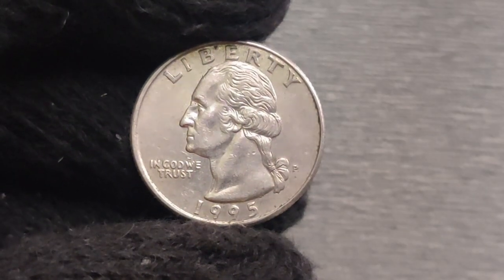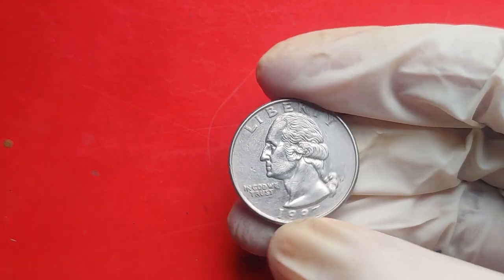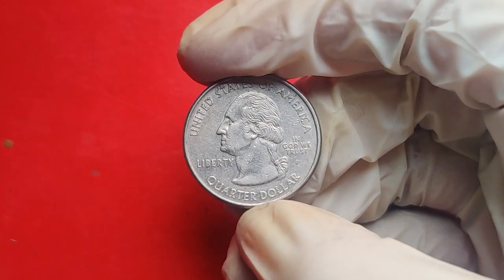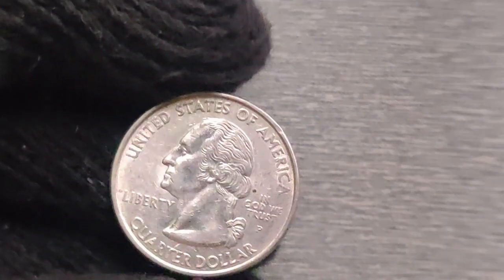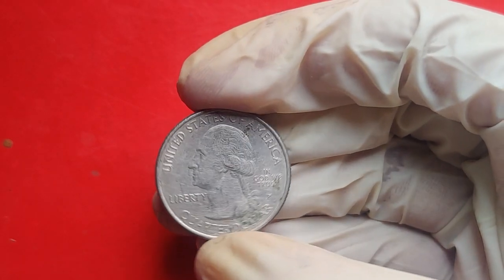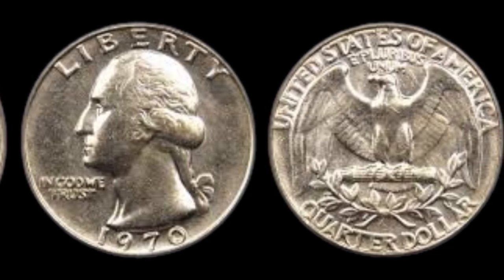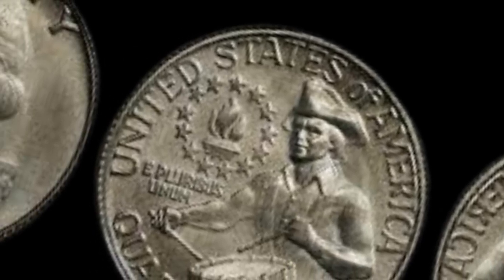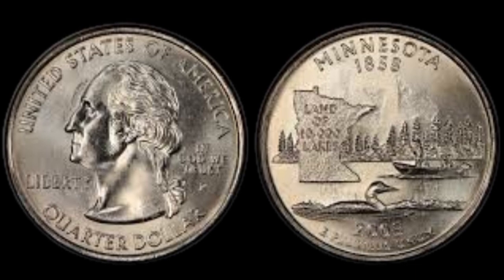How to Spot the Quarter Worth a Fortune in Your Spare Change!WORTH BIG MONEY